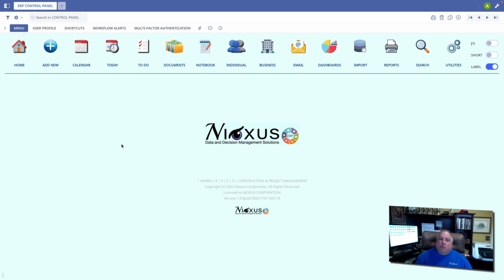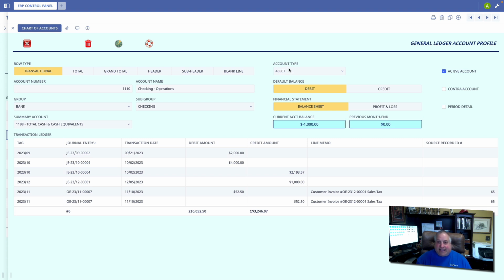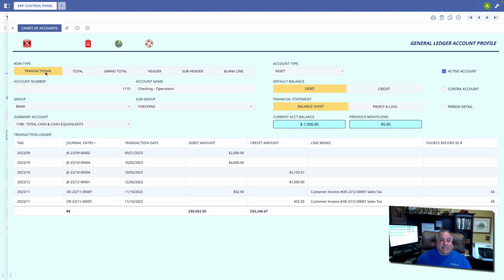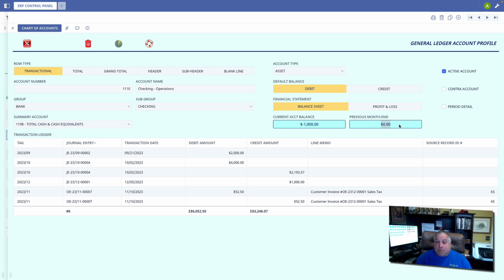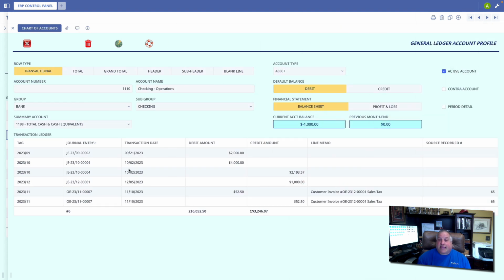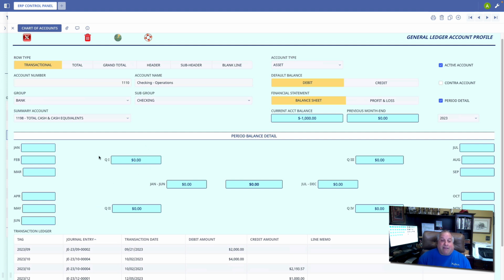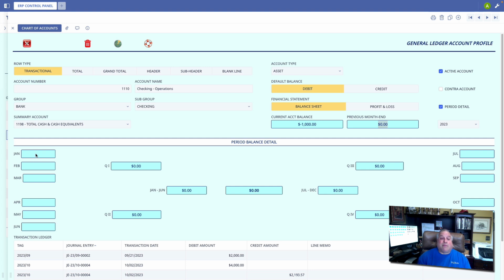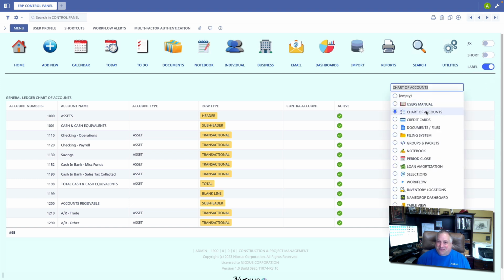ERP403 Ninox Solutions - Account Balances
In this video, we learn how to use Ninox to track General Ledger account balances by month, quarter, semi-annual and annual period. We also discuss posted vs. unposted accounts and how to view periodic account balances from current and previous years. Finally, we discover how easy it is to see all transactions distributed to a particular account.